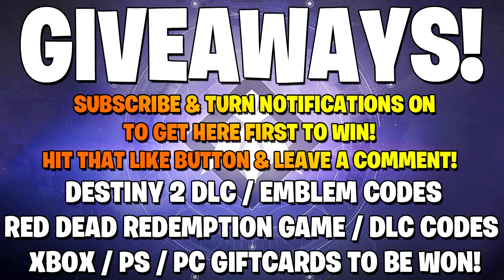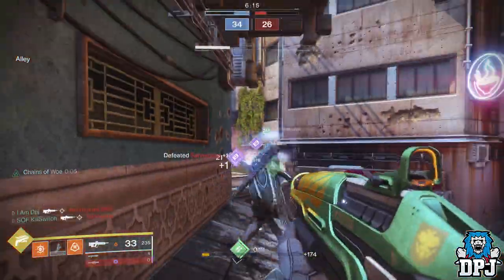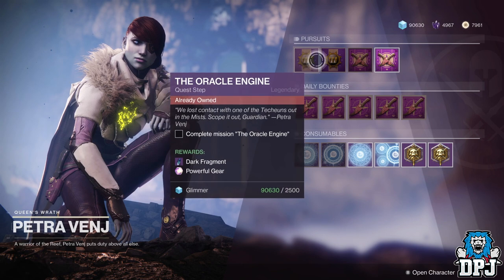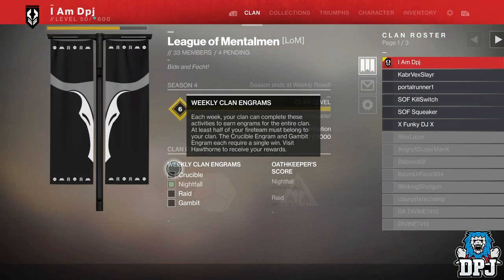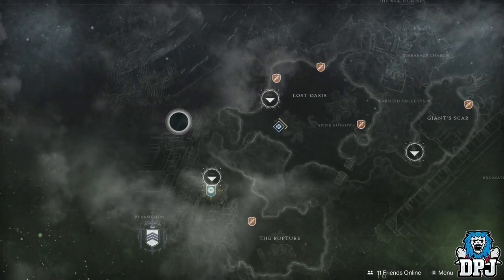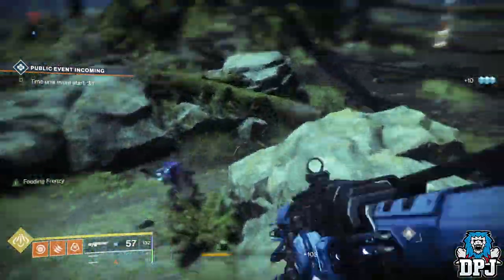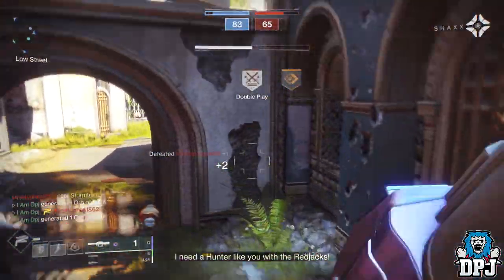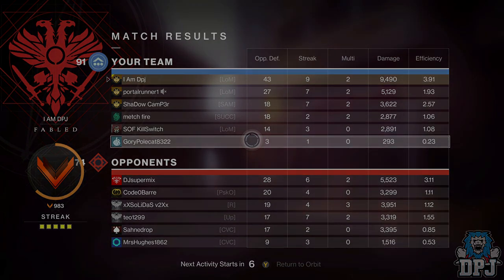Destiny 2 - Fastest Black Armory 700 Power Level Rank Up Guide! - New Power Level Up Prep!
Destiny 2 - Best NEW 605/700 POWER LEVEL - Level Up Prep Guide For Black Armory DLC!

Rat King -